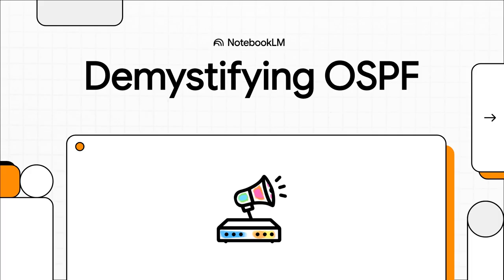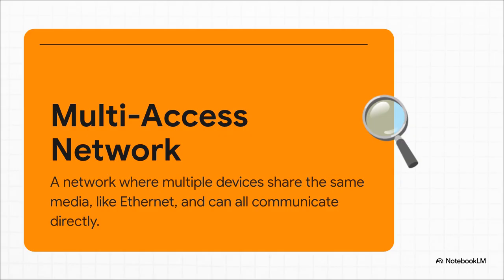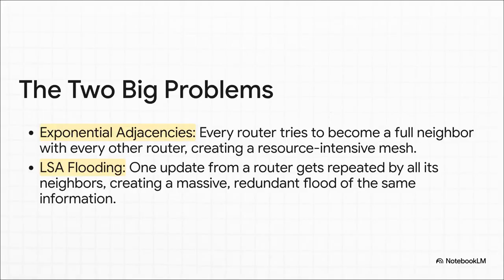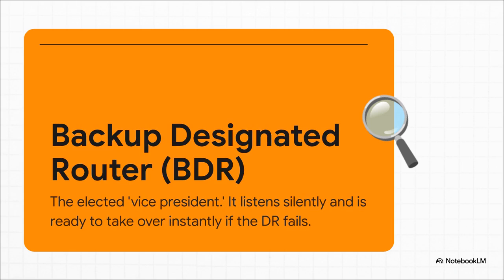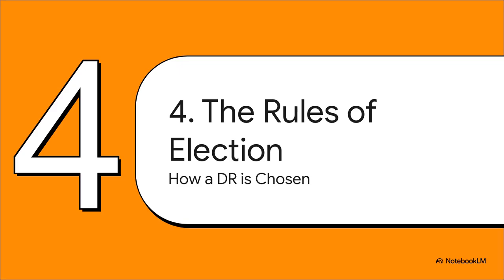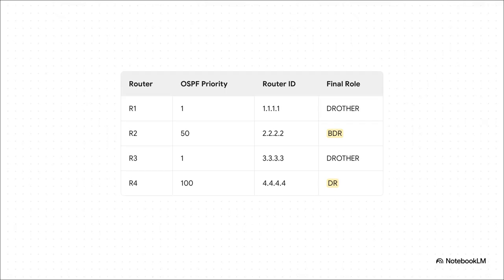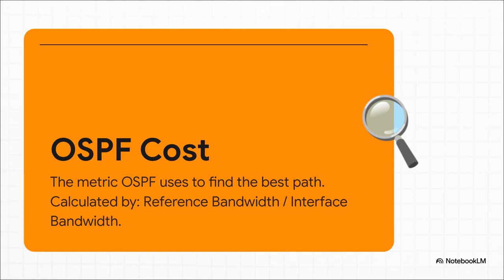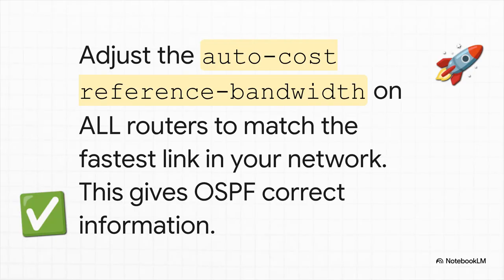Demystifying OSPF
Let's talk about Open Shortest Path First